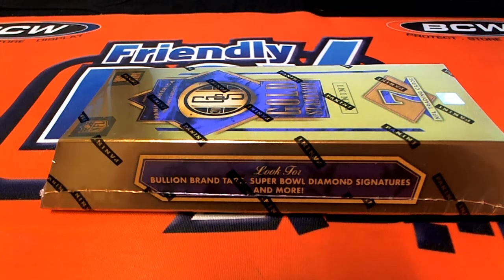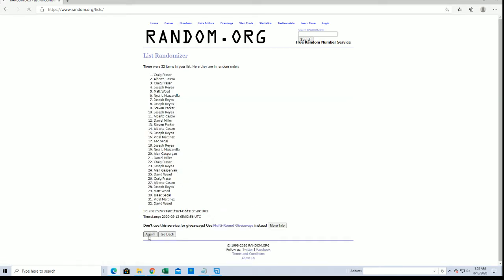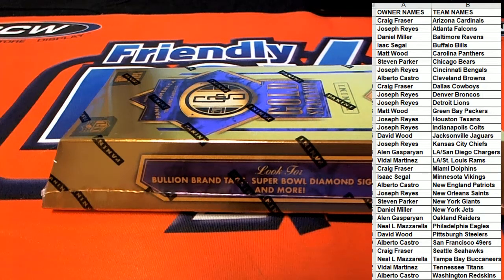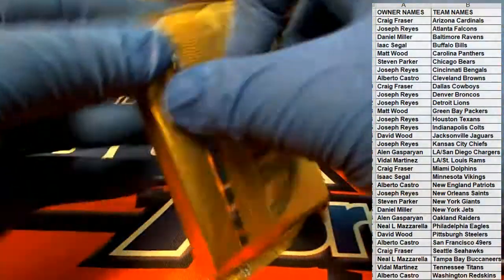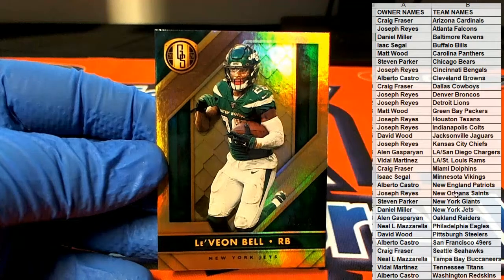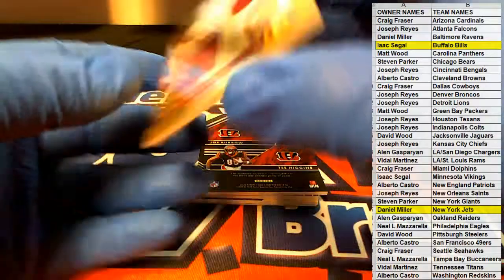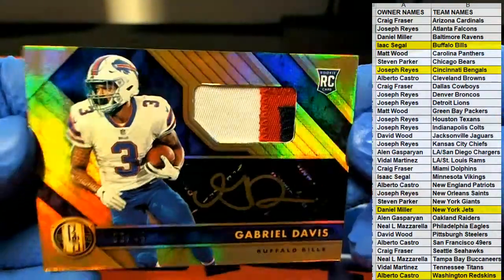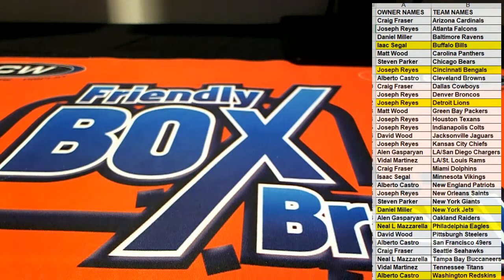2020 Panini Gold Standard Football ID 20GSFOOTBALL113